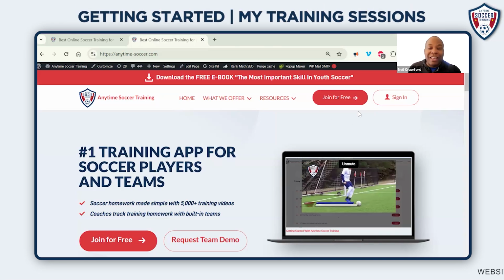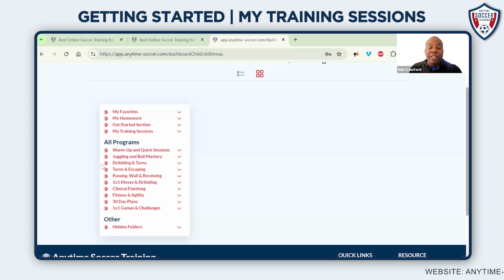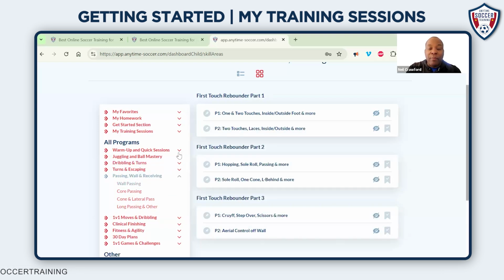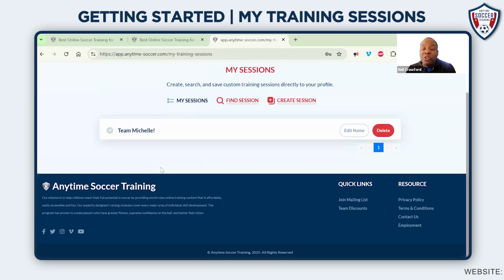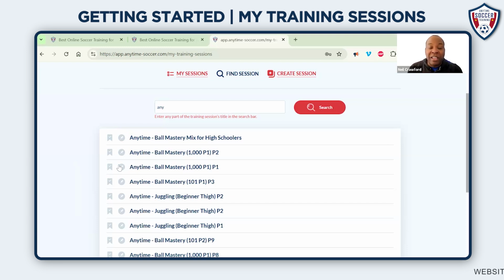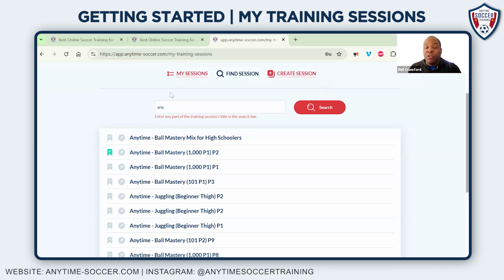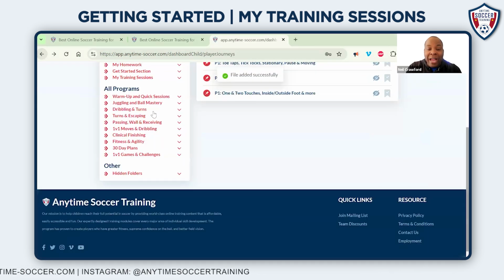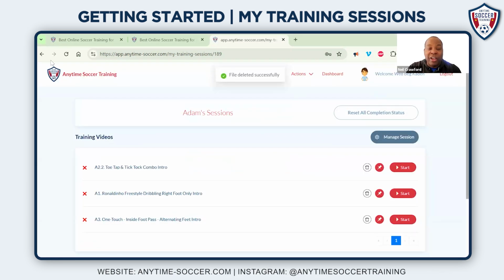Anytime Soccer Training Video Demo on Building a Custom Training Plan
Learn how to create a personalized soccer training plan using Anytime Soccer Training! In this step-by-step demo, I’ll show you how to pin skill folders, build individual training sessions, and track progress with follow-along videos. Whether you're a parent, coach, or player, this tutorial will help you maximize your soccer training at home.

⚽ Get better together!